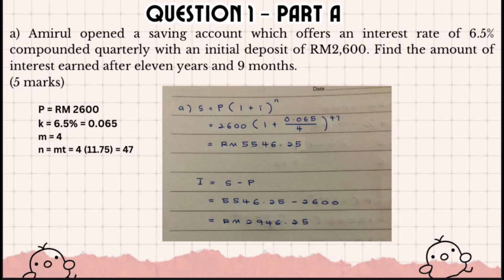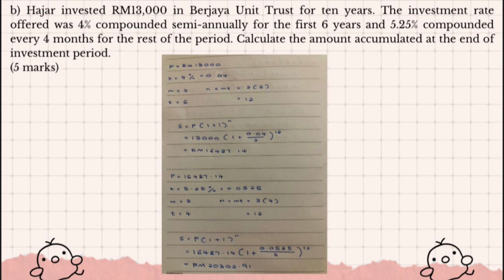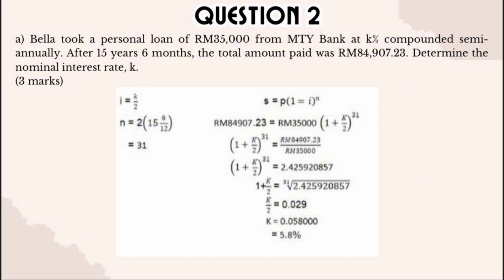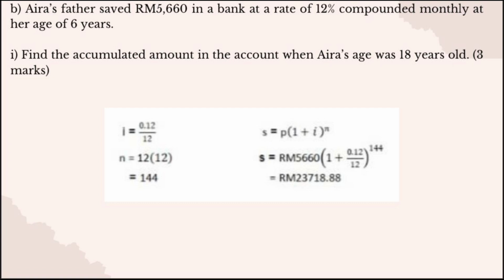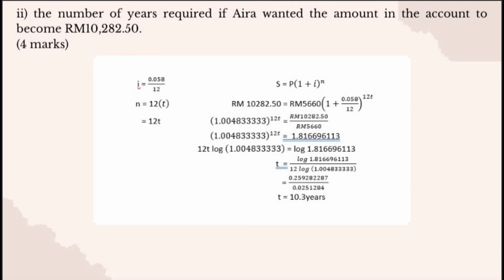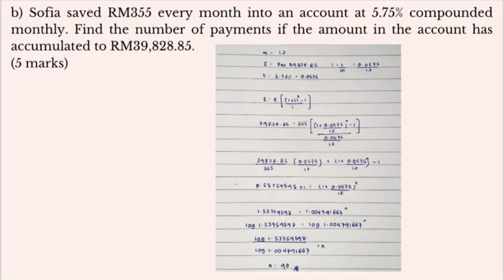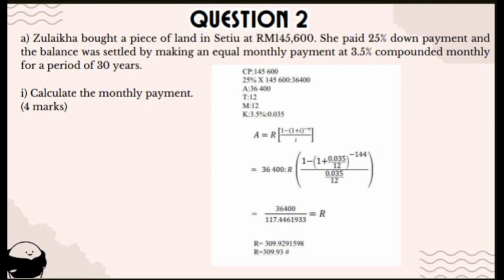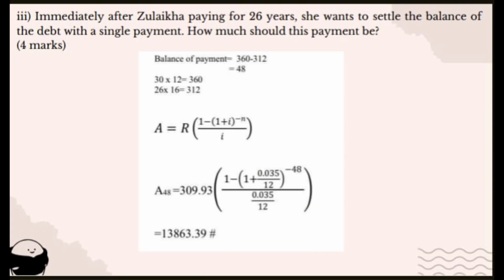MAT112 : COMPOUNDED AND ANNUITY ( PRESENTATION BY GROUP 3 )